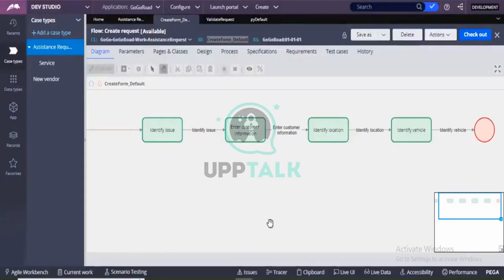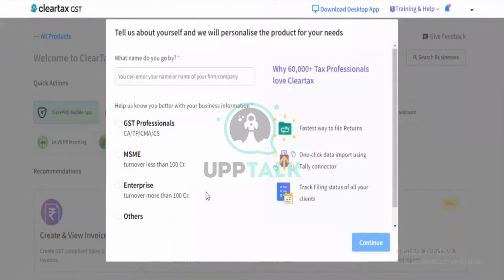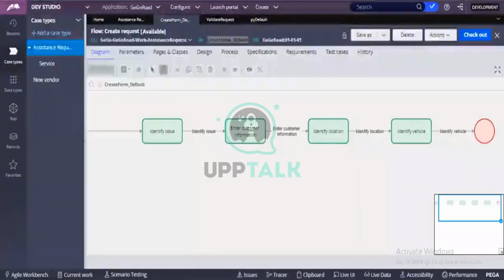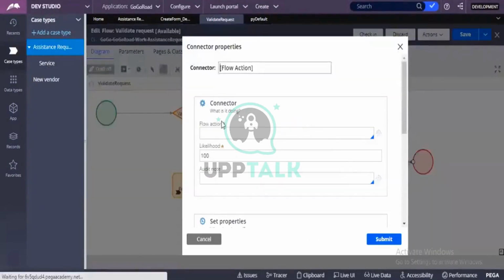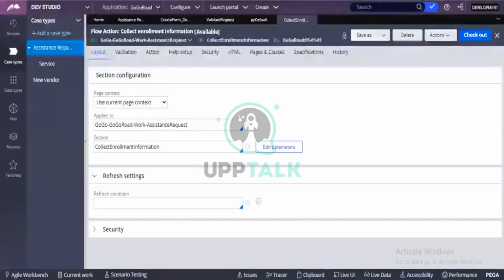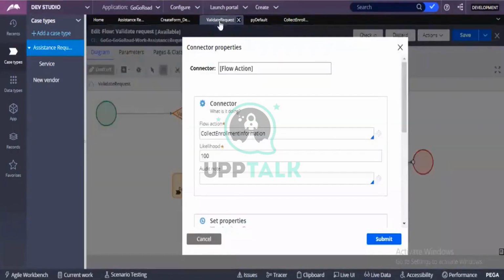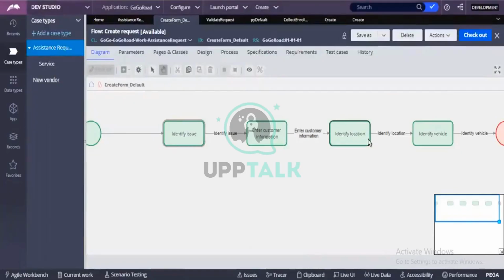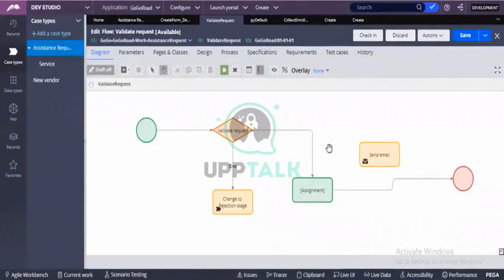Pega CSA Two Types Flow | Two Types in Flow Pega CSA | Learn Pega CSA | Pega CSA Training | UppTalk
🚀 Master the Two Types of Flow in Pega CSA with this detailed tutorial! Whether you're preparing for the Pega Certified System Architect exam or just diving into Pega, this video breaks down everything you need to know.

👨‍🏫 What you'll learn in this video:

✅ Understanding the two types of flow in Pega CSA
✅ Differences between Process Flow and Case Flow
✅ How to design and implement each flow type in Pega
✅ Best practices for flow creation and management
✅ Tips for Pega CSA exam success related to flows
✅ Real-life examples and demo to reinforce concepts

Explore More:

Pega CSA Two Types Flow
Pega Flow Types
Pega Case Flow
Pega Process Flow
Pega Flow Design
Pega Process Automation
Pega Workflow
Pega Rules Engine
Pega Business Process Management
Pega Case Life Cycle
Pega Flow Implementation
Pega Flow Best Practices
Pega Exam Preparation
Pega Developer Guide
Pega Flow Examples
Pega Case Types
Pega UI Flows
Pega Automation Tools
Pega System Configuration
Pega Flow Debugging
Pega Process Optimization
Pega Workflow Design